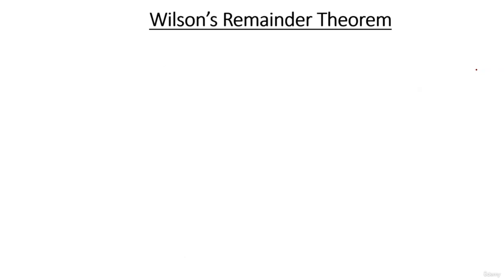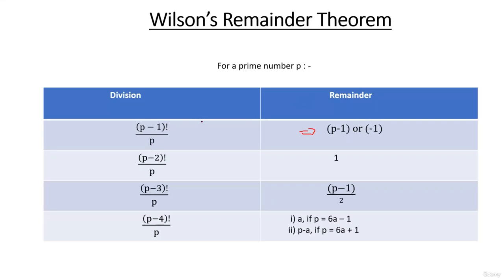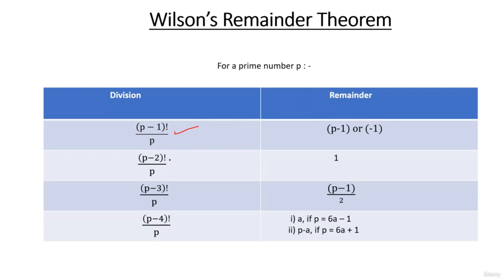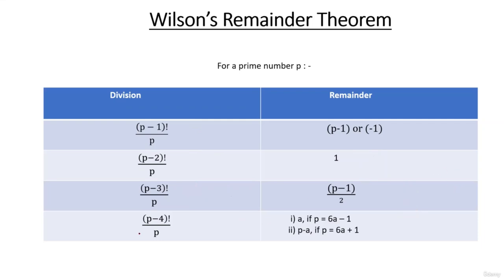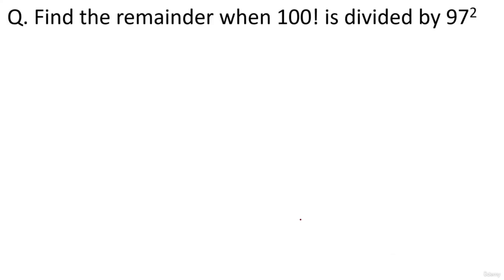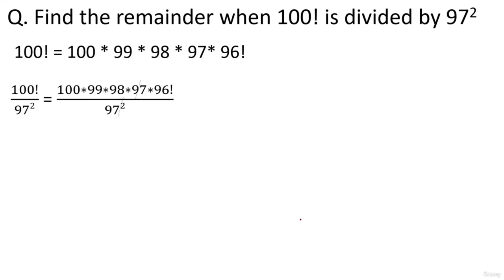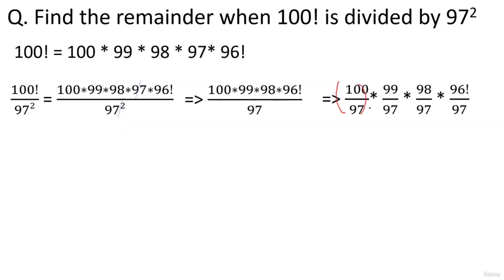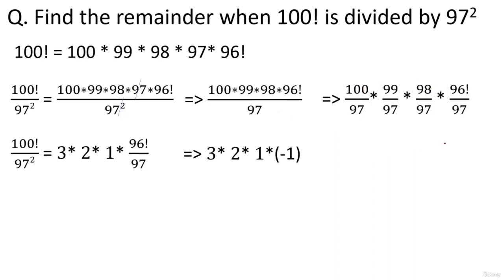CAT Prep | MBA Entrance | CRT | Bank Exams | Lecture 28 Wilson's Remainder Theorem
In this video, we will understand the basics of the Wilson's Remainder Theorem and will solve questions based on it!